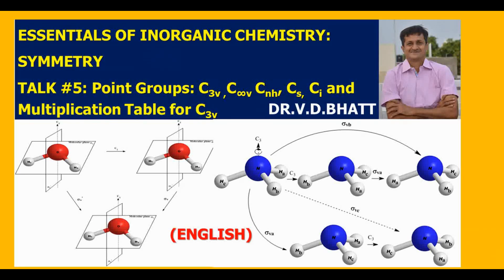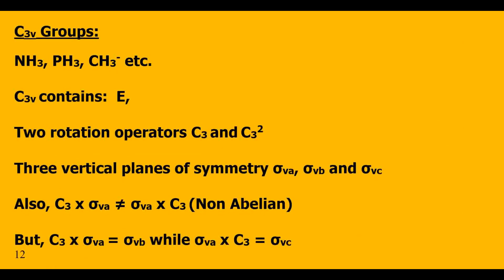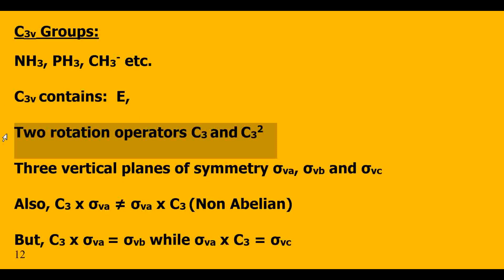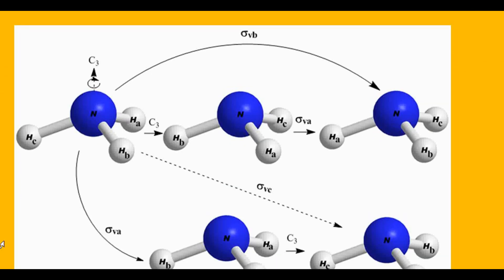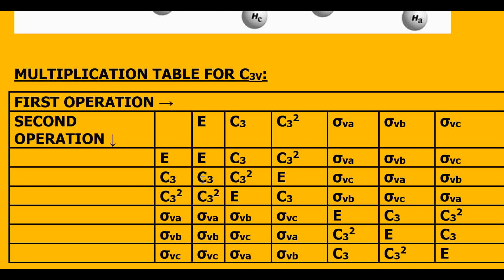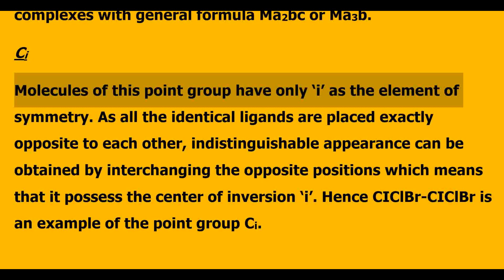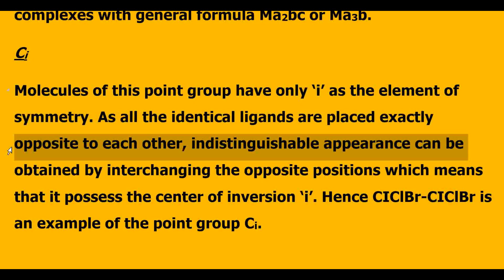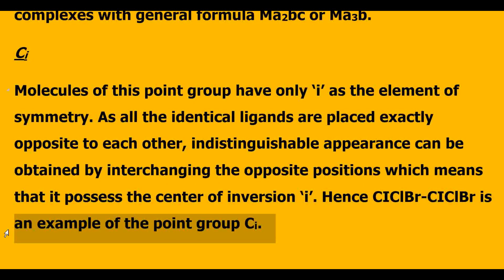SYMMETRY TALK#5 POINT GROUPS, MULTIPLICATION TABLE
INORGANIC CHEMISTRY, GENERAL CHEMISTRY FOR UG AND PG STUDENTS